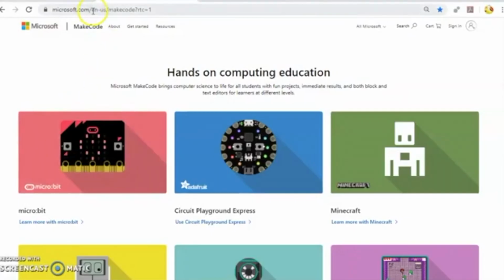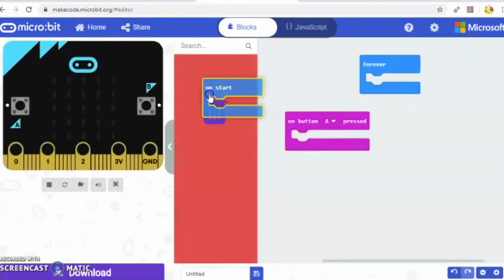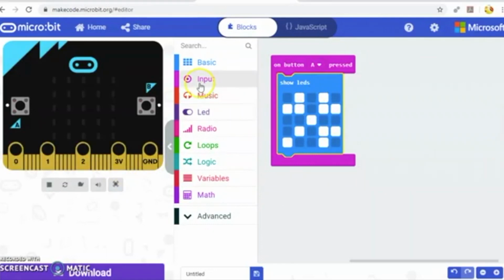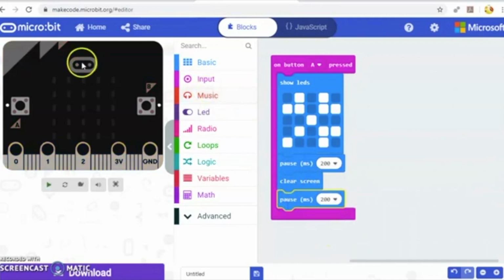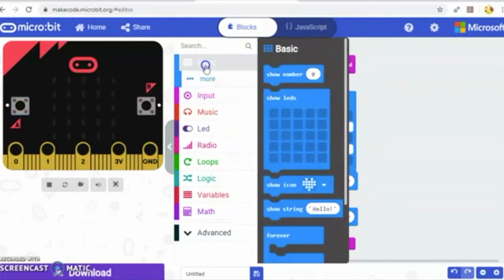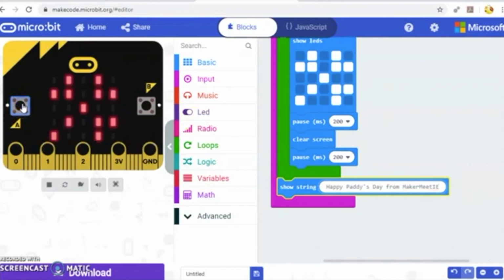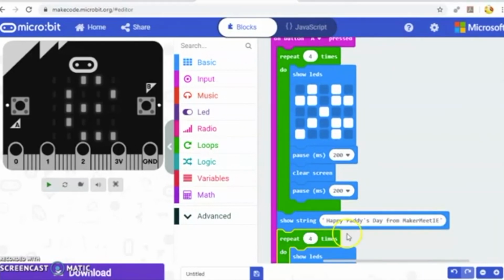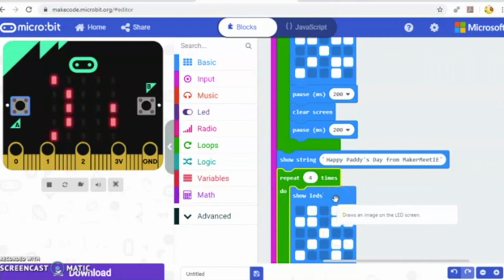MakerMeet Paddy's Day Project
A short, quick greeting and project from MakerMeet for Paddy's Day 2020.